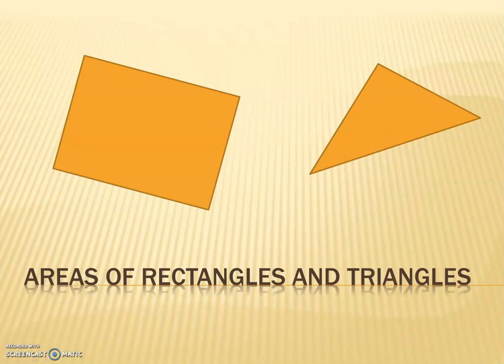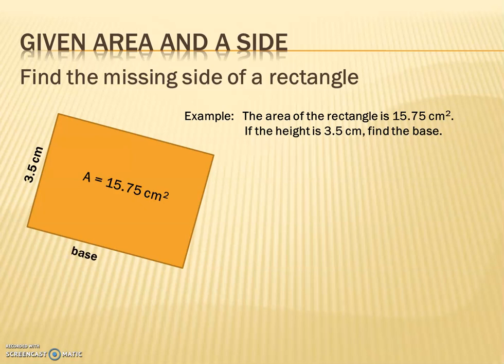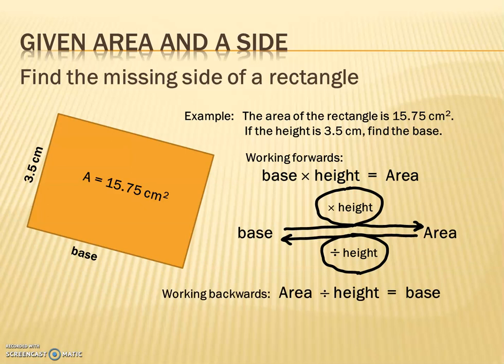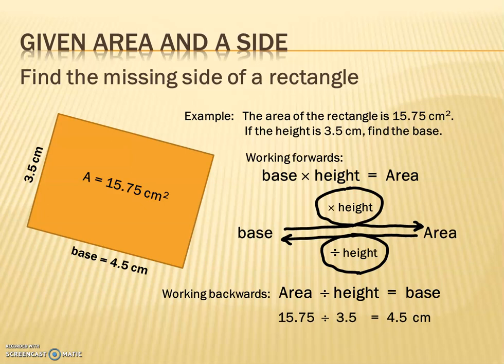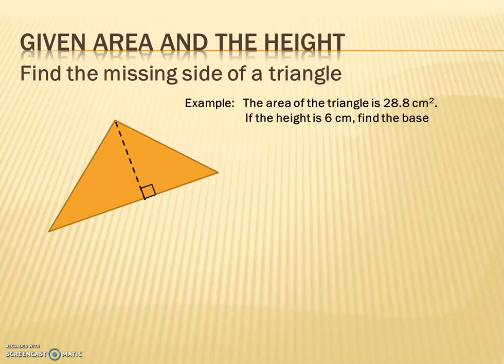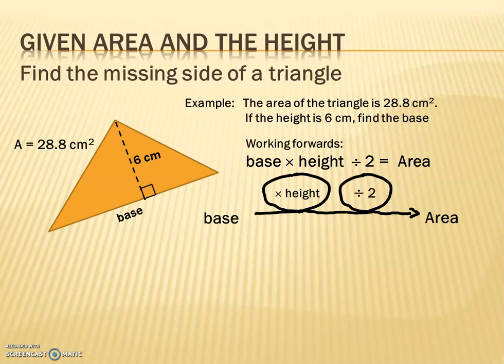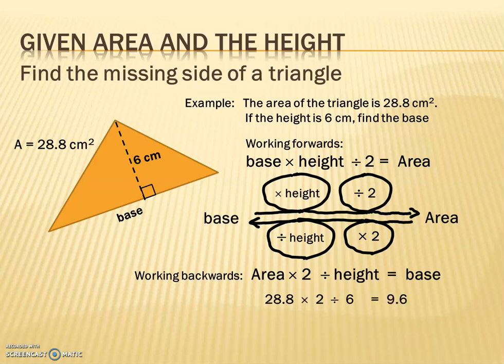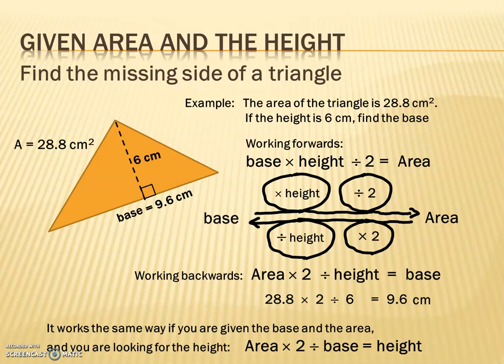Area Backwards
Working backwards from the Area of rectangle or Triangle to find the missing dimension... no Algebra needed.